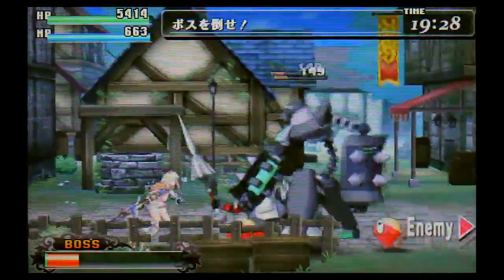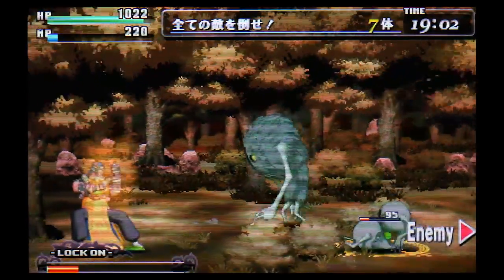[3DS] Code of Princess video review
Will the heroines and heroes starring in Code of Princess be able to emerge victorious?

This is my first full review of a 3DS game and I had to use my camera to film the game, so you'll have to excuse video and audio quality. The video itself is much better than I anticipated, but for the best results switch to 720p.